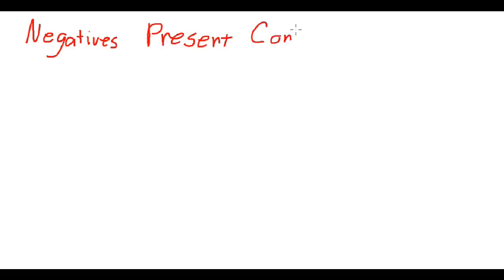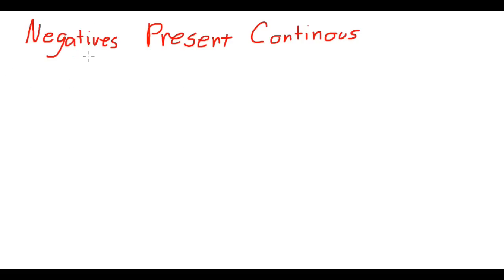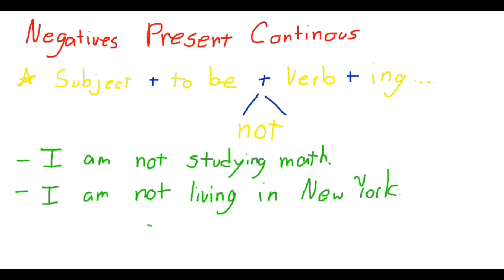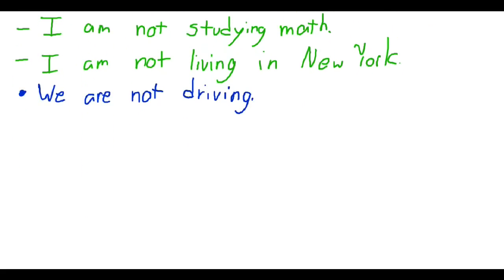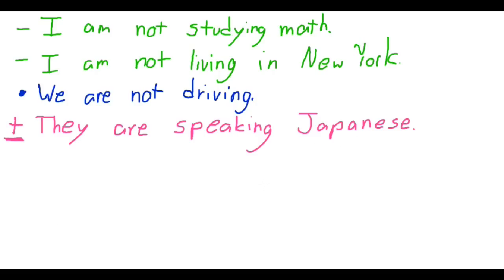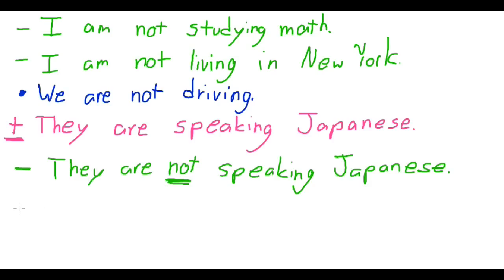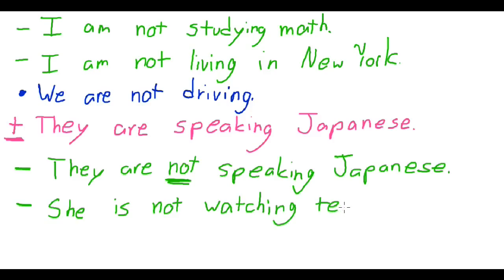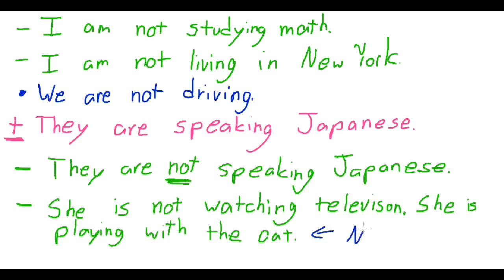Present Continuous Tense (Negative)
Preeo - Present Continuous Tense (Negative)

In this video I explain the Present Continuous Tense. Using negative sentences in Present Continuous Tense.